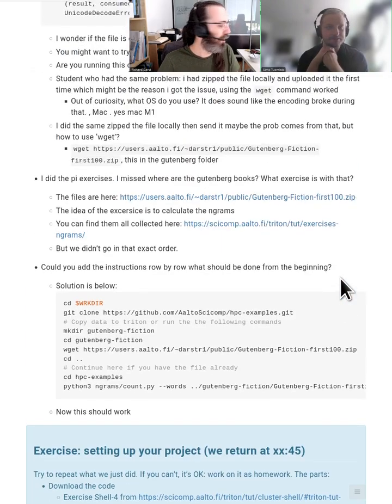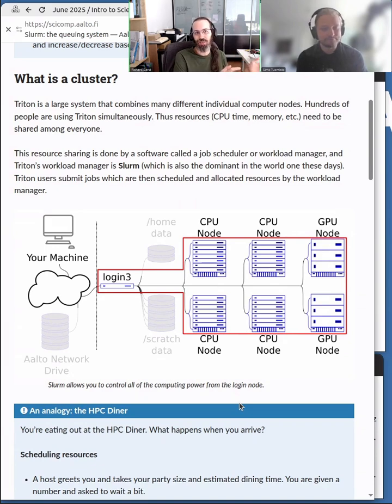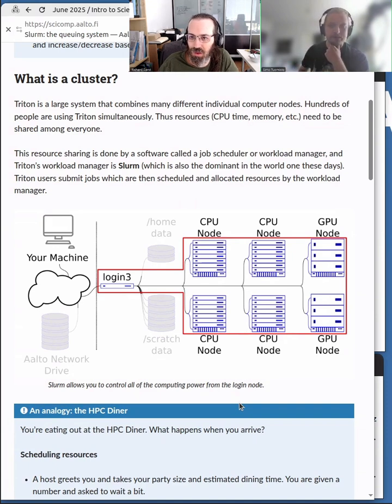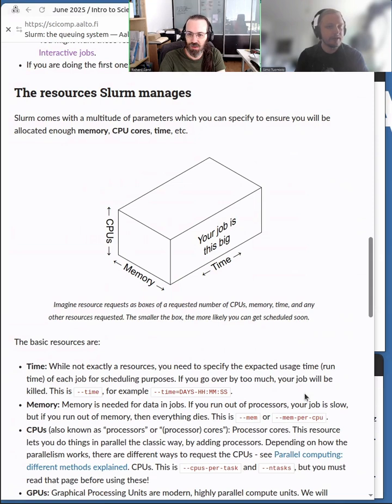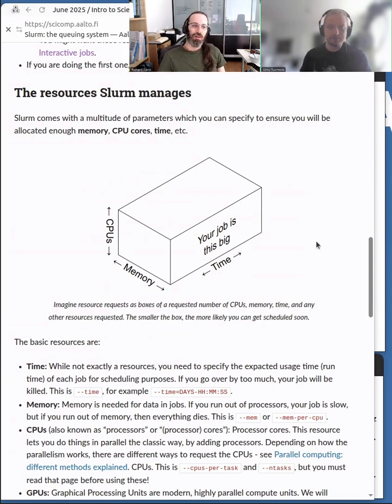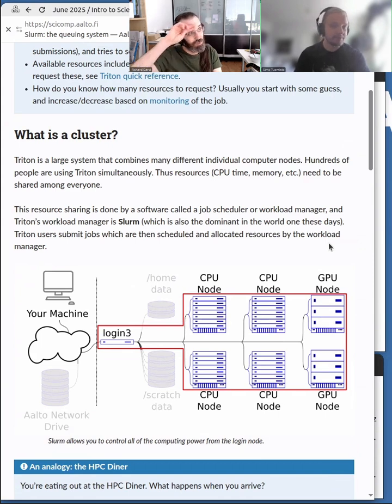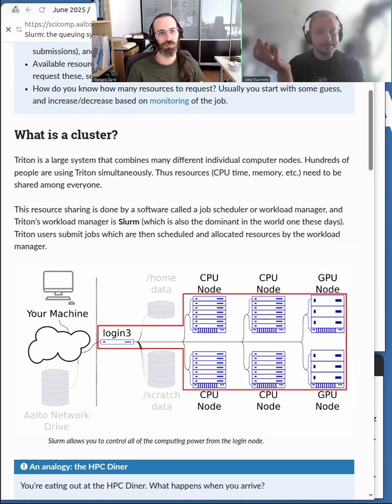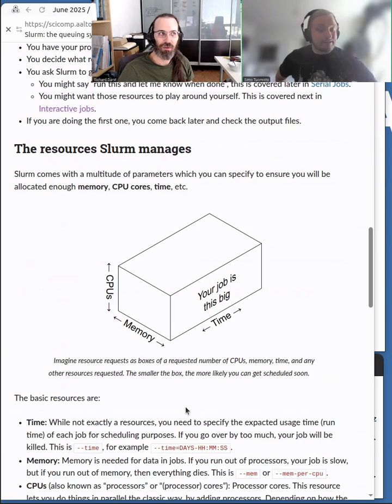1.6 Slurm: the queueing system - HPC/SciComp Kickstart summer 2025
Slurm is the "workload manager" or queuing system which manages all the resources.  It takes requests for jobs (CPU, memory, time, etc) and schedules them among all of the rest of the cluster. We discuss the basics of this system and we'll see how it actually works soon.

02:09 Slurm
04:46 The resources managed by Slurm
09:24 How many resources to allocate for a job?